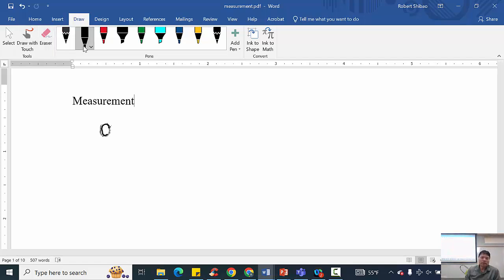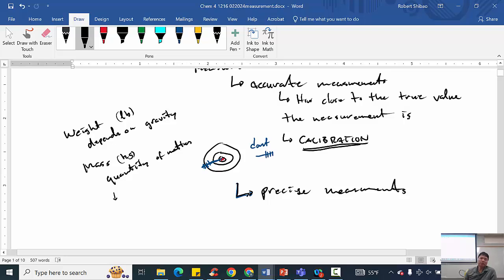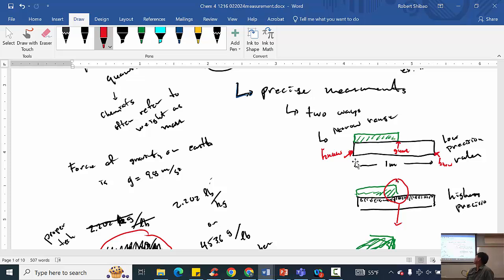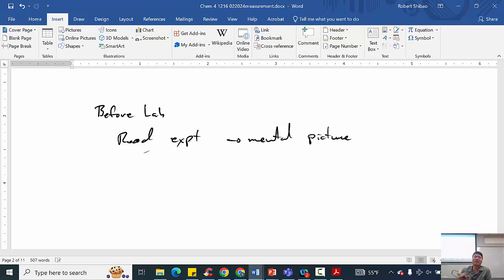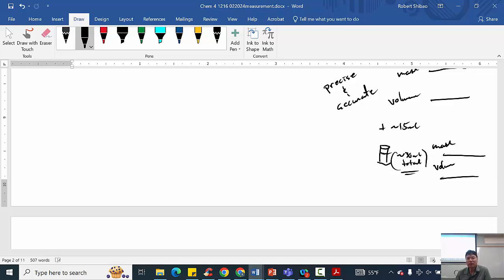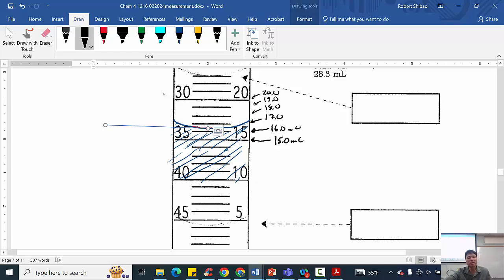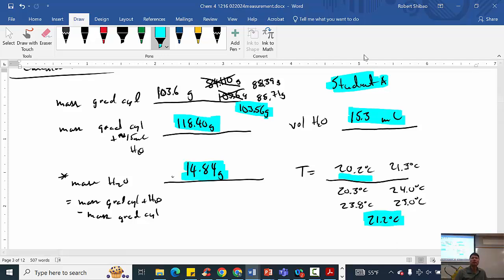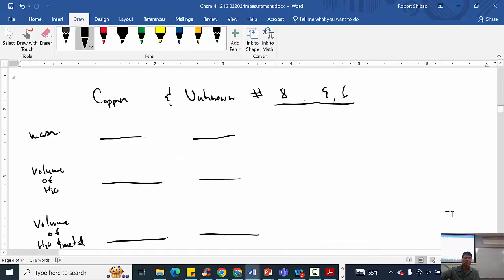Chem 4 022024